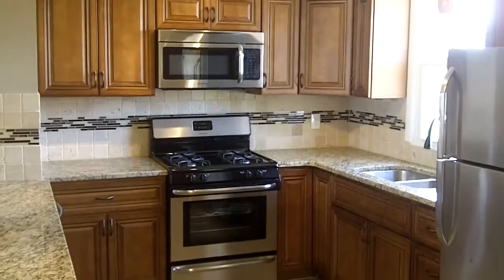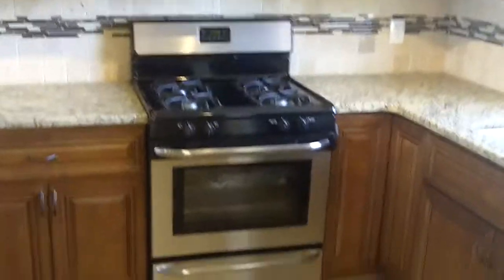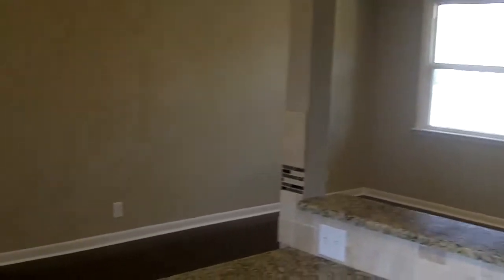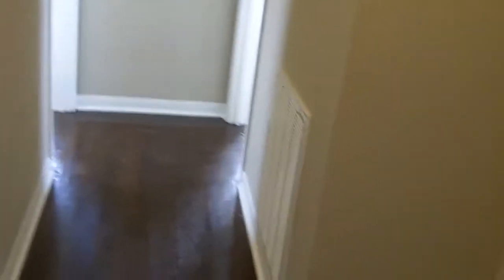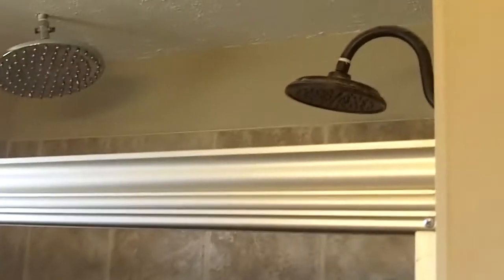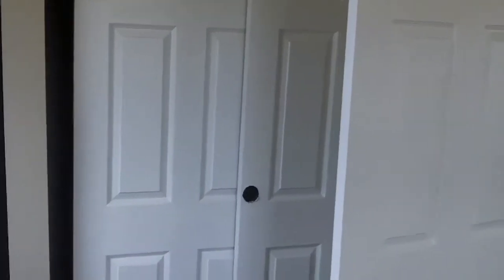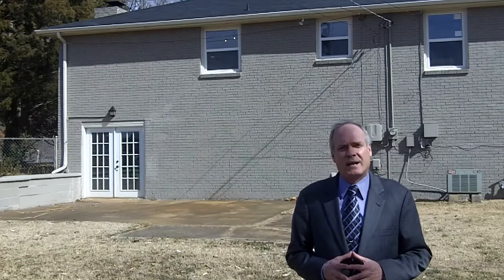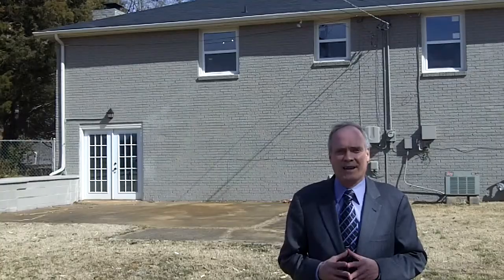103 Lady Marion Drive Clarksville TN Home For Sale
Looking for a home that has been remodeled, updated and is move in ready for a price that is very hard to beat?

Look no further and take a look at this wonderful opportunity to purchase 103 Lady Marion Dr in Clarksville TN. This home has a minimum of three bedrooms, two full baths and two car garage and is priced to sell.

Located in the Sherwood Forest Subdivision, the home features brand new windows, new paint inside and out, new lighting package and much, much more.

The new kitchen features new tile flooring, new granite counter tops, and the new cabinet package includes the soft stop drawers. The chef of the home is sure to enjoy and abundance of counter top space and new appliance package featuring new gas stove, new refrigerator, dishwasher and microwave. The kitchen offers plenty of room and features a nice dining area just off to the side.

The large living room features new recessed lighting, is open to the dining and kitchen areas as well. Great space to enjoy with family and friends. The home features nice hardwoods and that have all been refinished.

The home has three bedrooms on the main level and all feature the refinished hardwood floors, and offer easy access to the completely remodeled bathroom. The home has new interior doors as well.

The bathroom on the main level has had a complete makeover and features new tile flooring, glass tiled wall, new stand up double headed shower and new vanity and commode as well. Very hard to find these types of upgrades in homes in this price range.

The large bonus/recreation room located on the lower level is a fantastic space that can be a great place for groups to gather for the big game, a quiet place to relax by the fire or even be used as a fourth bedroom as it does have a closet. The room has new carpeting, features a full bath and offers a separate entrance to the back yard and rear patio.

The house sits on a great corner lot and has a large fenced in back yard also has a storage shed with it. There is a nice patio area to enjoy to outside cook outs and plenty of room for the kids, young and old to play around.

The home has a great price and is sure to sell quickly. The location offers easy access to shopping, dinning, schools and is conveniently located to Fort Campbell and offers quick access to I - 24 and points beyond. Taxes are currently listed at just under $930.00 per year.

This is truly a great chance to move into a home where all of the work is done for a fantastic price and all need to do is bring the groceries and move on in. We look forward to showing you this home or have your agent give us a call to schedule a showing.